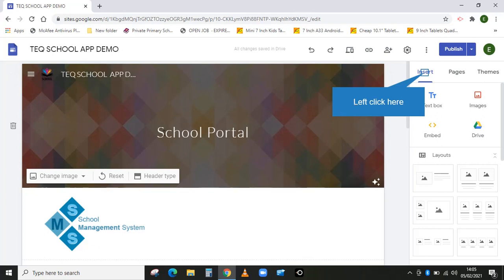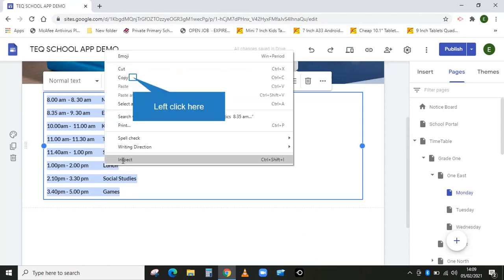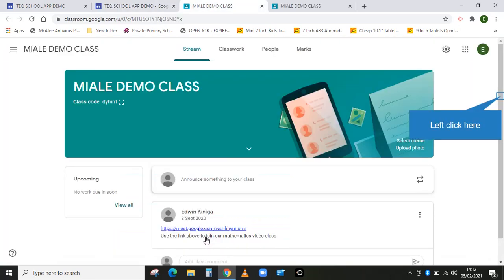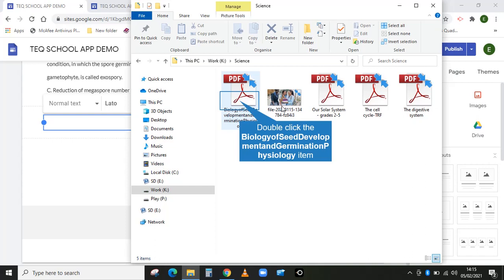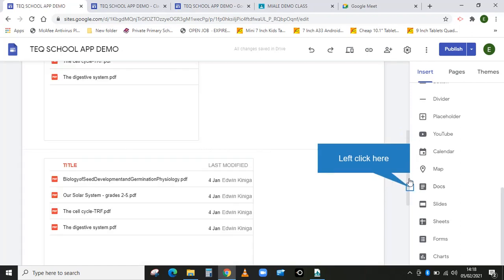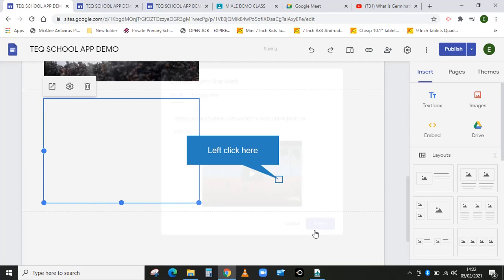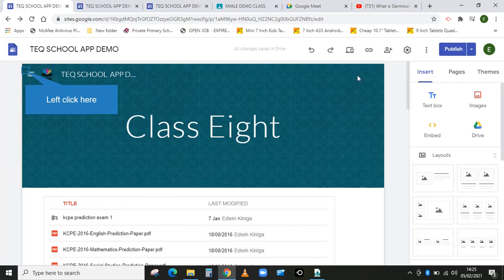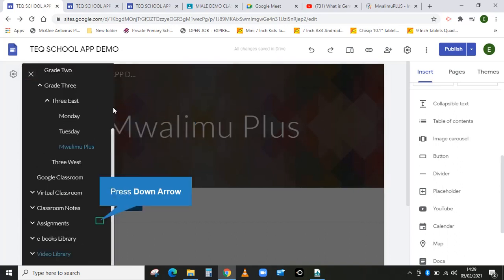Content Management System for School Android App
This is an application that is used to manage the school’s android application
content, allowing multiple contributors i.e teachers to create, edit and publish
content for the students to use.
Content managers i.e. Teachers can collaborate on content creation and add
or edit text, images, documents, recorded video, add links to external websites
and YouTube videos as well as manage the schools newsletter and notice
board publications.
This